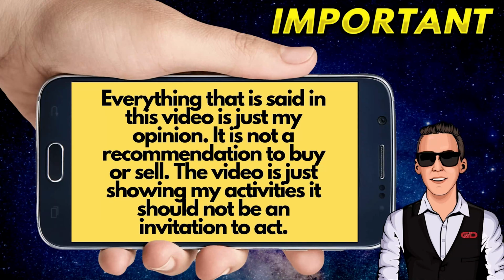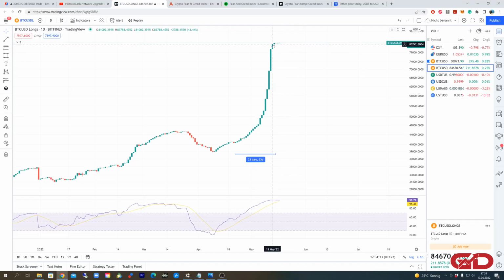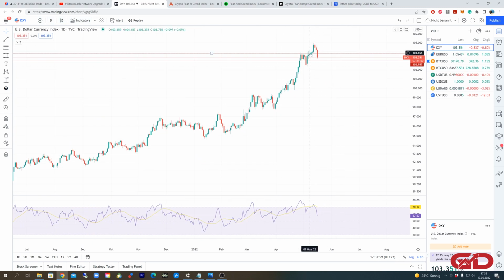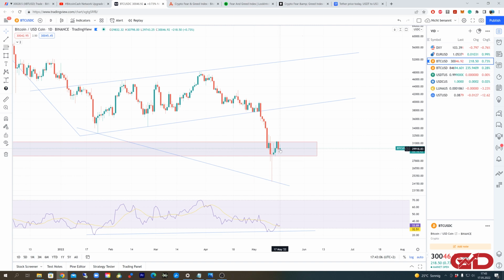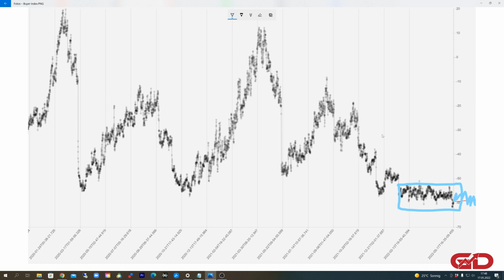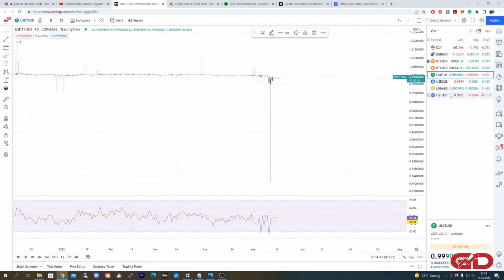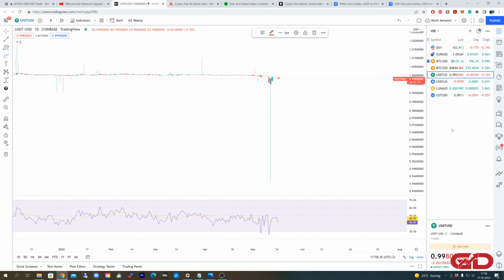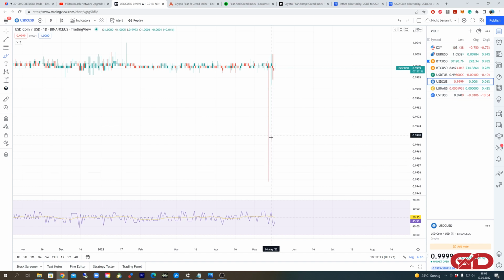Will We Revisit The Bitcoin Bottom (Why Nobody Is Paying Attention To This?)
►► Today I want to show you my analysis on if we will revisit the last BTC price bottom that we formed a couple of days ago. We will go into different Charts & data and in the end, I will give you my estimation if the crypto market is ready to rally, when it is ready to rally and how we are seeing this. Enjoy!